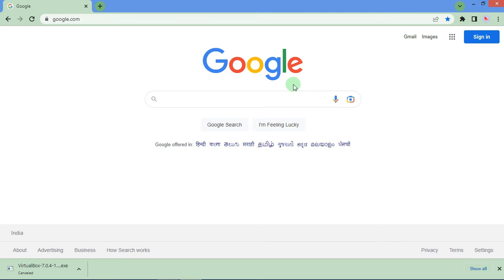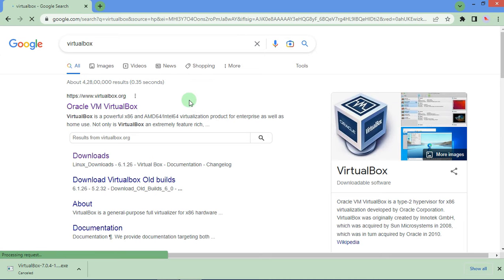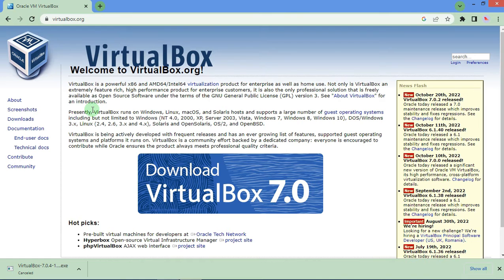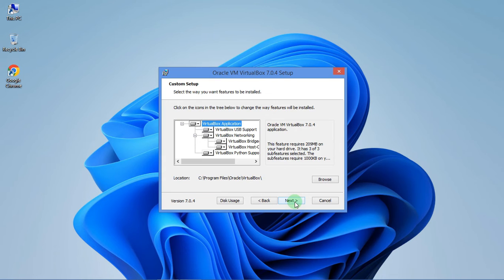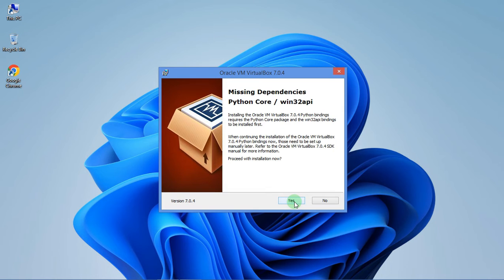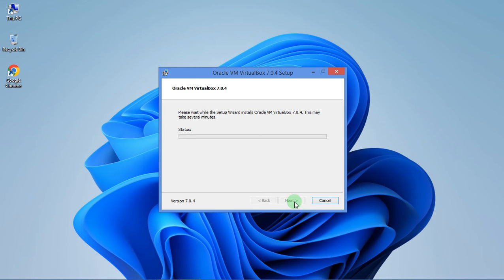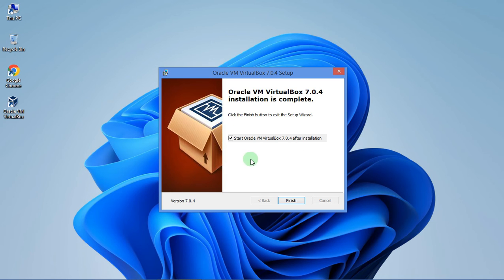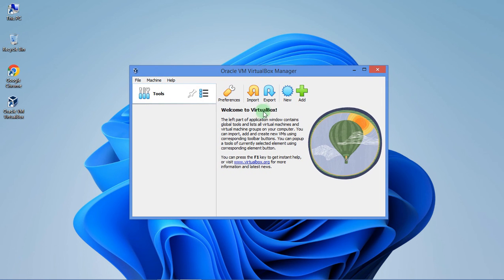How to Download and Install VirtualBox On Windows 7, 8, 10 & 11 ?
In this video, I have shown you how to download and install VirtualBox on your Windows computer or laptop.
This tutorial applies to Windows 10, Windows 11, Windows 7, and Windows 8.

VirtualBox is free software so you don't have to pay anything to download or install the software. It is completely free to install Virtualbox on your computer or laptop. You just have to follow the instruction given in the video.

VirtualBox is a hardware virtualization software. It can be used to run two operating systems on the same PC at the same time.